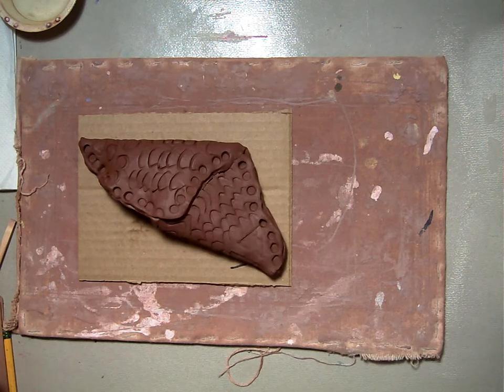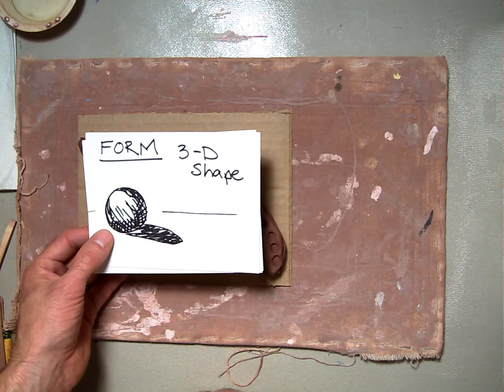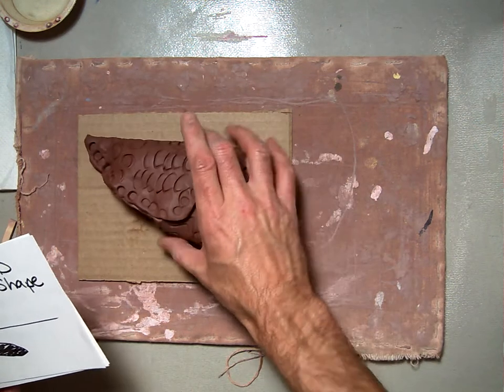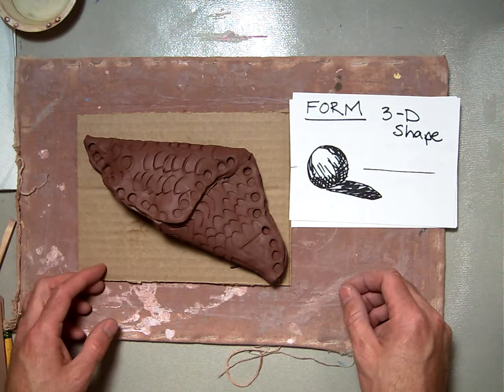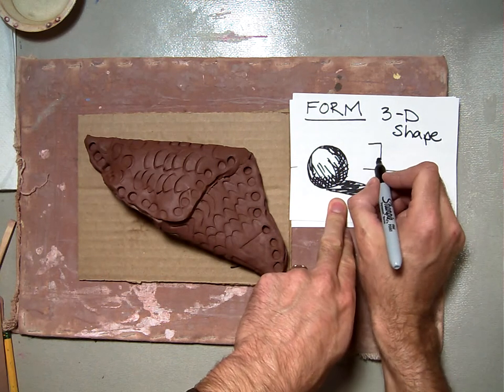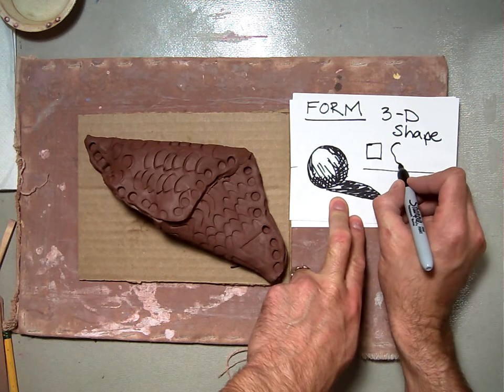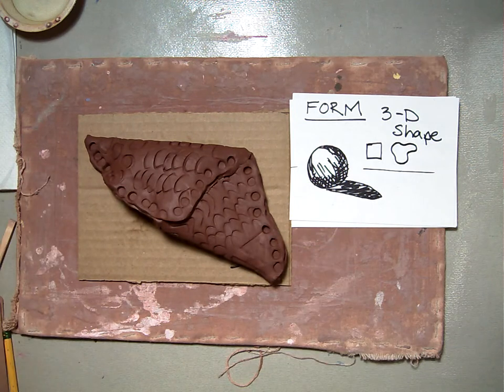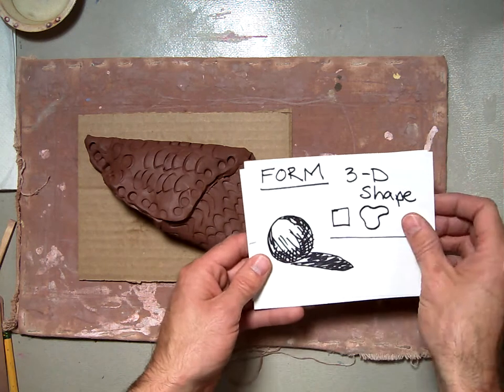Creating a Ceramic Shaker (part1/4).MOV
In this Lesson first graders learn how to make a ceramic shaker or maraca like instrument. First we flatten the clay then we make patterns and textures on one side of the clay. Next we make small beads to put inside the clay. Then we use water to seal the seams of the clay together.